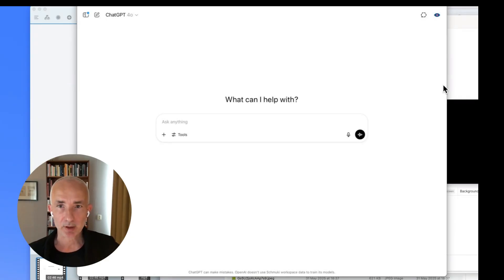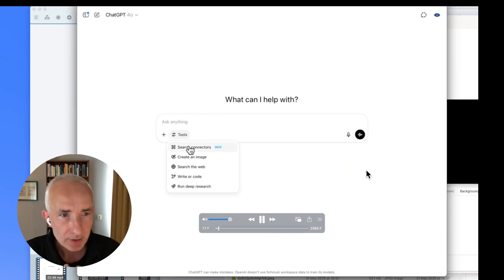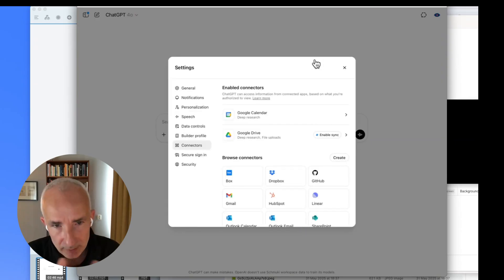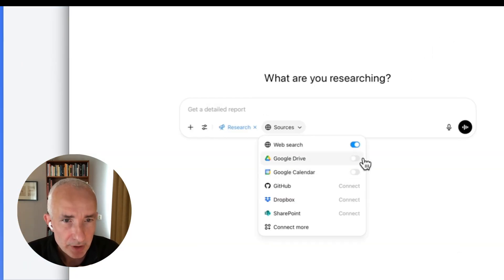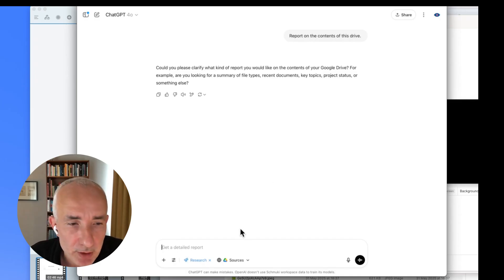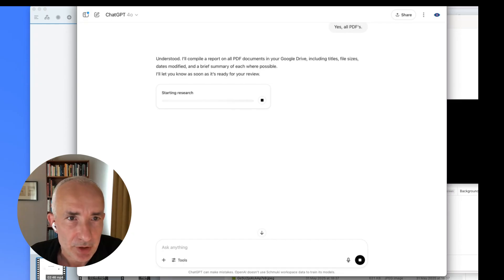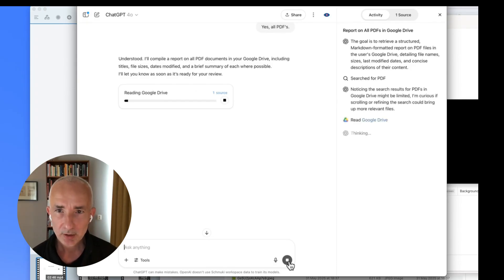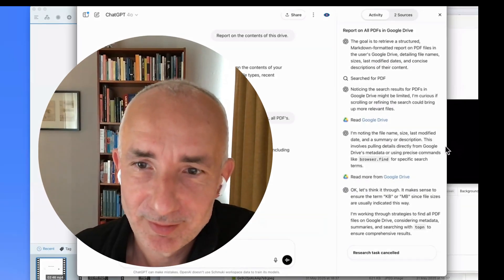ChatGPT Connector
ChatGPT just launched Connectors, a powerful new feature that lets you connect tools like Google Drive, Google Calendar, and more for private data access. In this short demo, I show how Deep Search works, how to set up connectors, and what kind of prompts you can run across your own data.

Rob Hoeijmakers
Digital Strategist @ Schmuki.nl